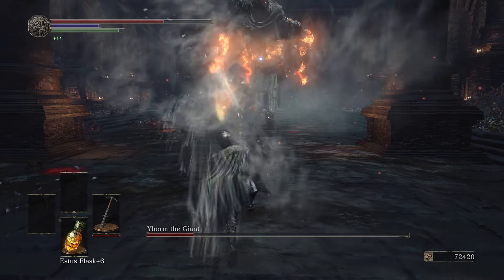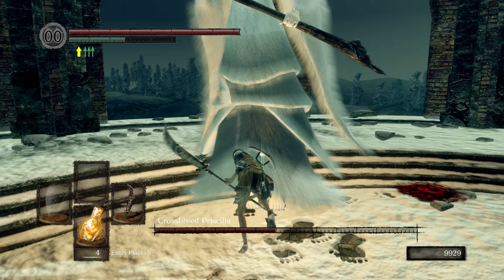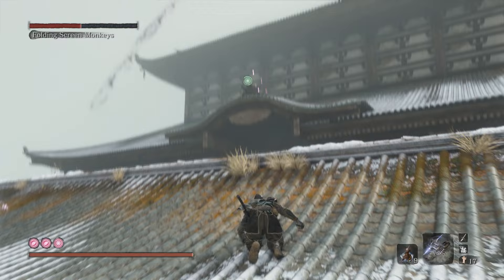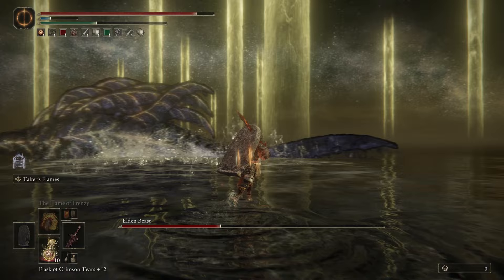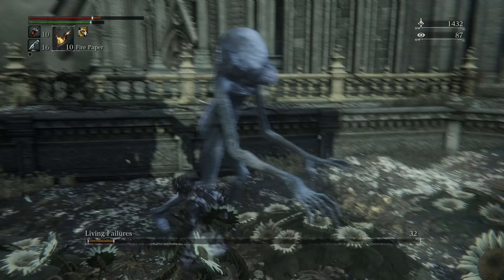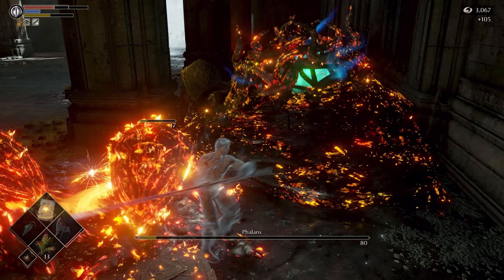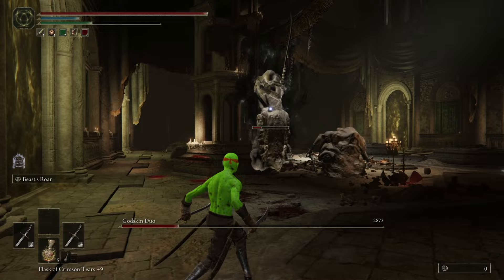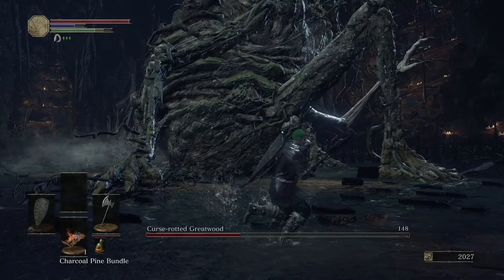Ranking the Bosses of Soulsborne, Part Four - 125-101!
Four.

Next Video: Ranking the Soulsborne Bosses from Worst to Best, Part Five - 100-76!